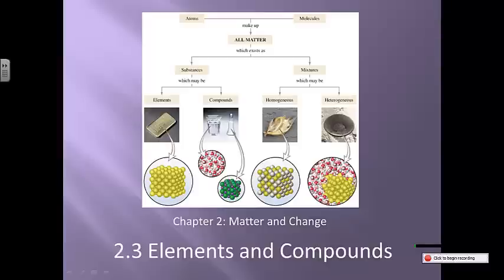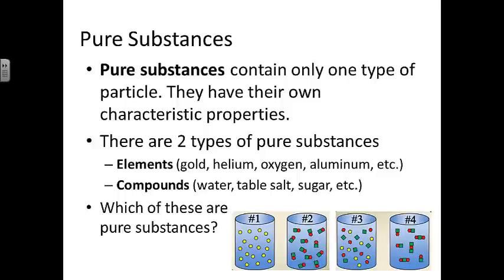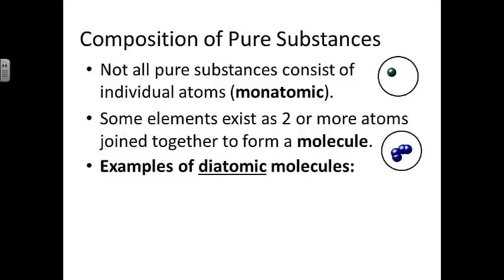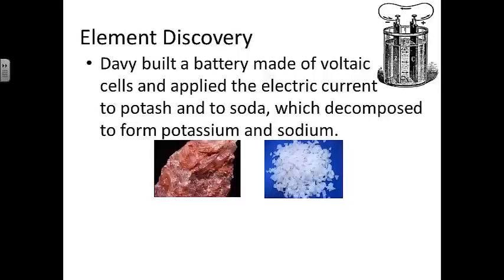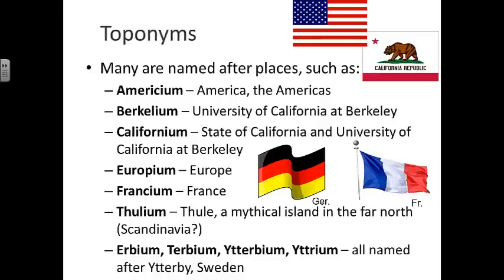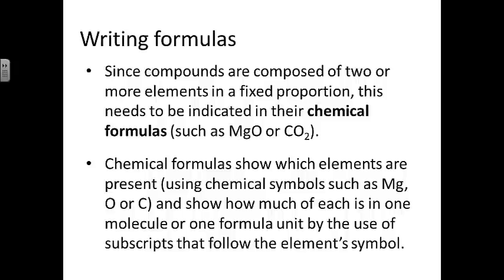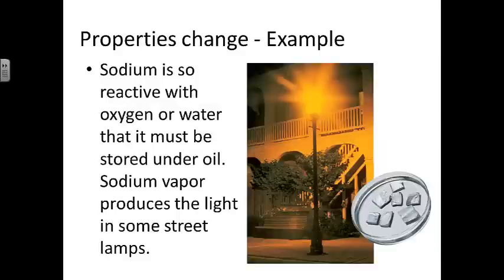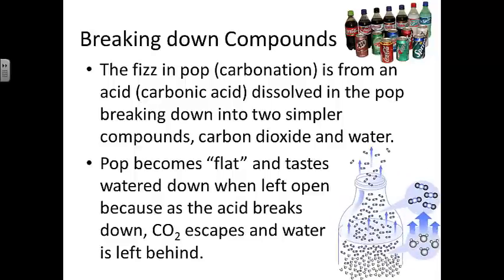2.3 Elements and compounds part 1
Part 1 of a 19 minute video on elements and compounds for Chemistry at MRHS.